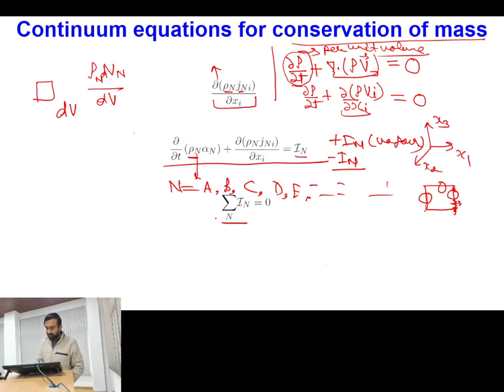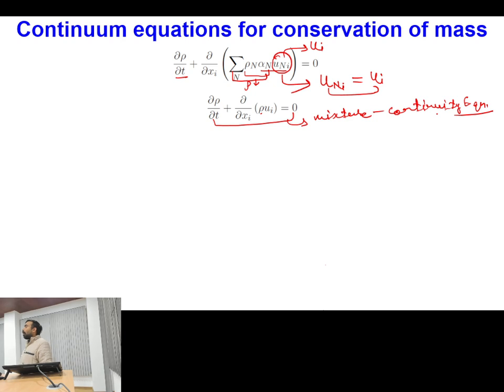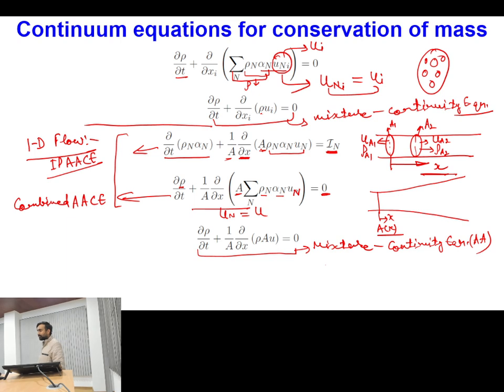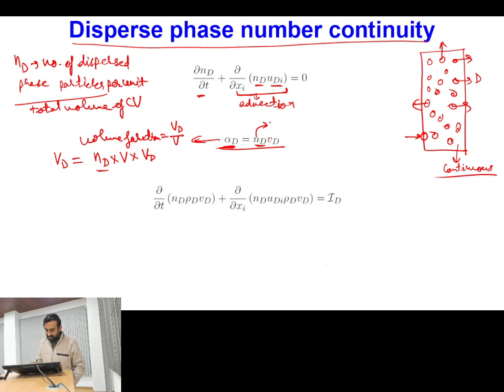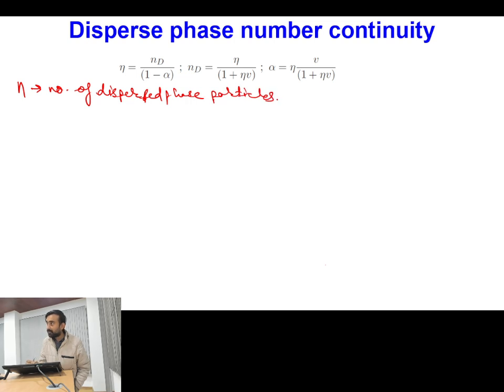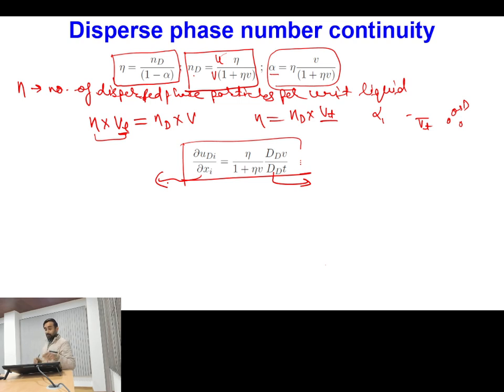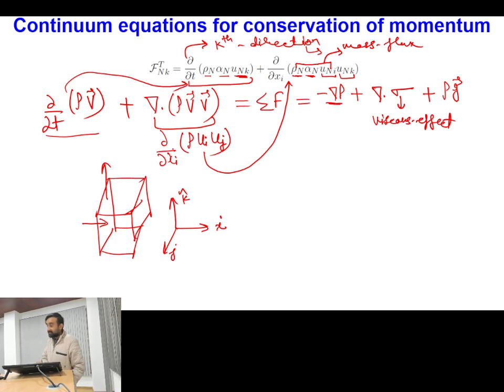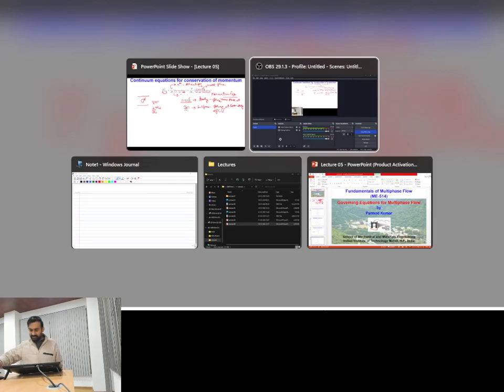Lecture 05: Different forms of Continuity Equation & Momentum Equation for Multiphase Flow